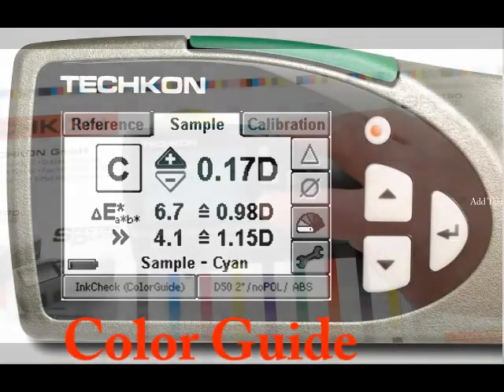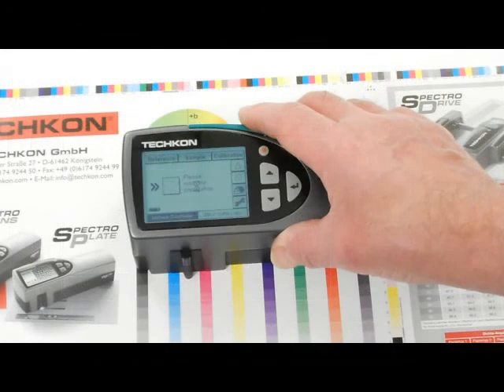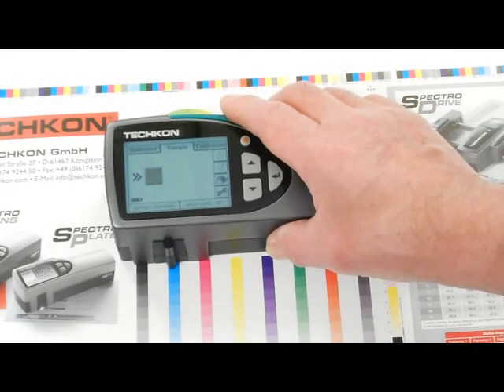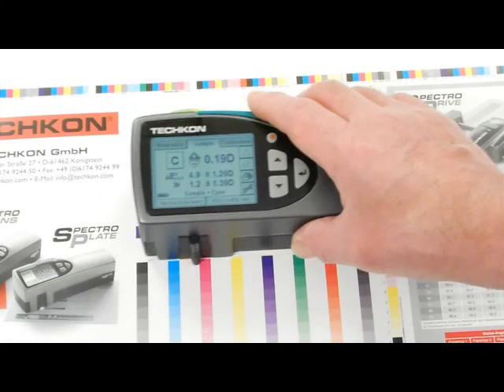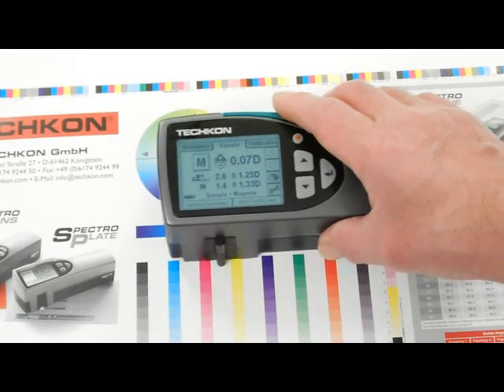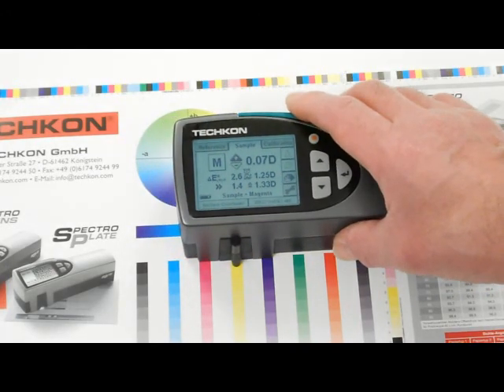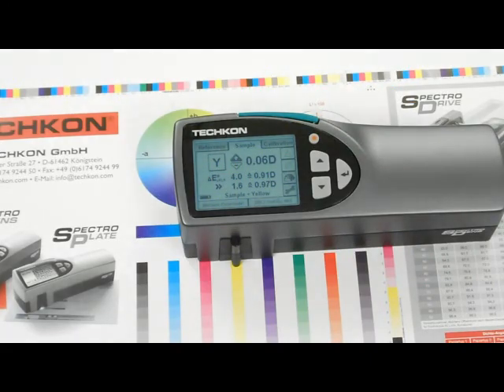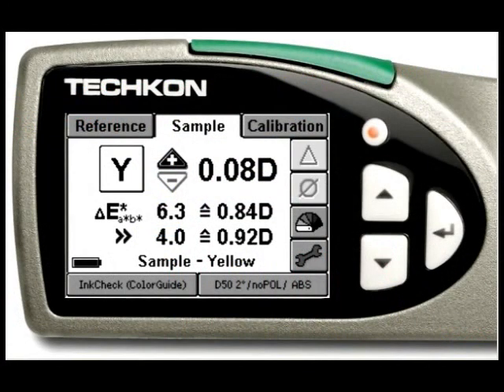Techkon SpectroDens Functionality: ColorGuide InkCheck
SpectroDens Functionality: ColorGuide InkCheck